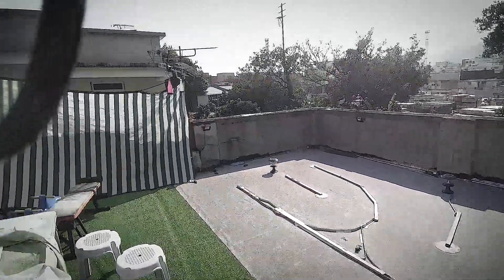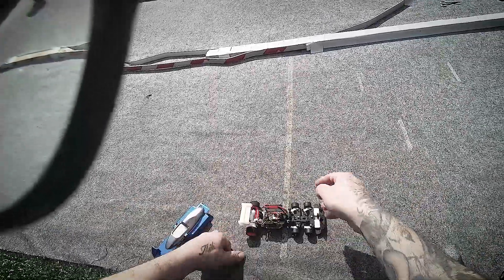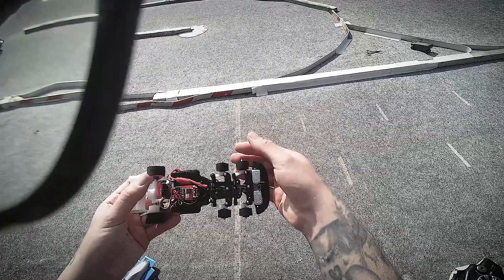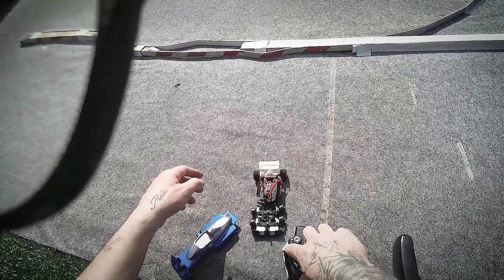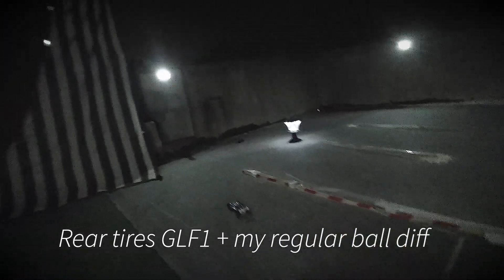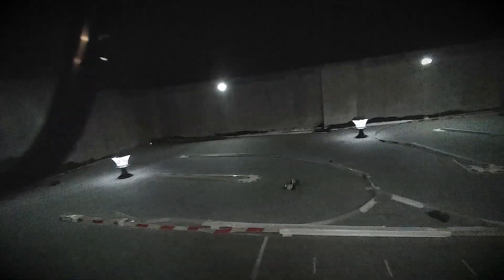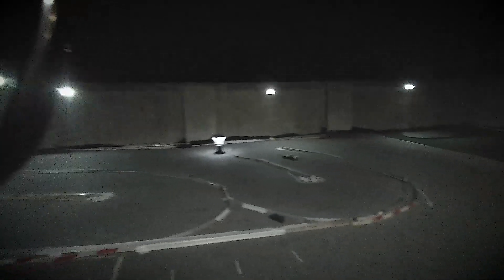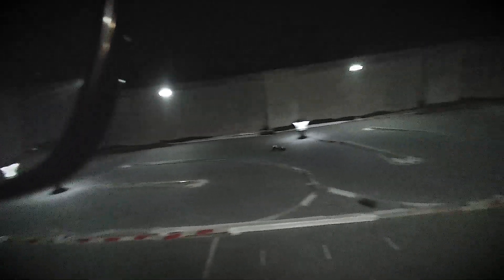SDR - mini tyrrell p34 - test drive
2:24 test drive